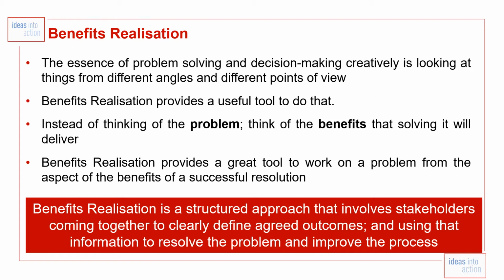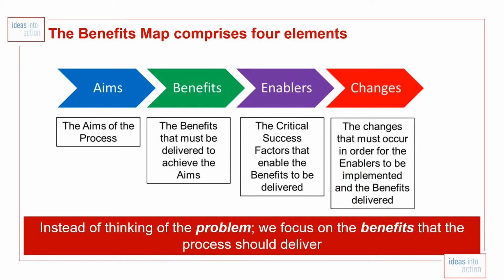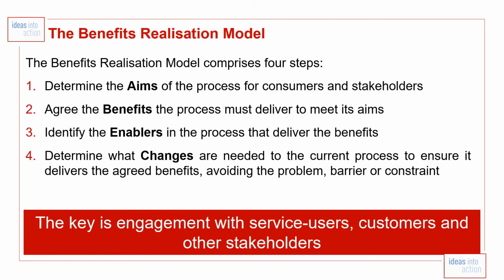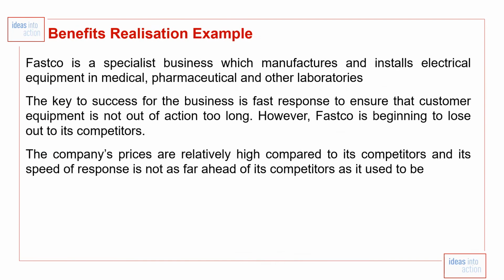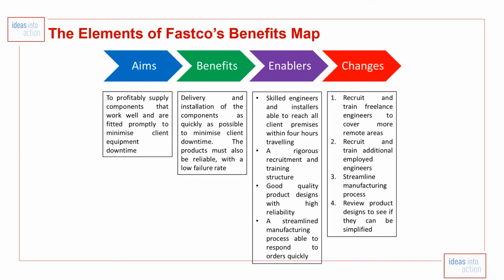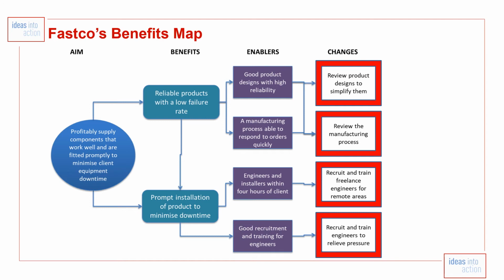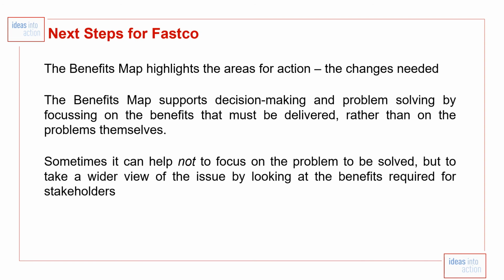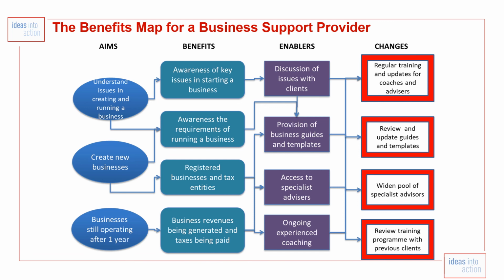Problem Solving Part 7 Benefits Realisation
The seventh video in the Problem Solving and Decision Making series covers the technique of Benefits Realisation